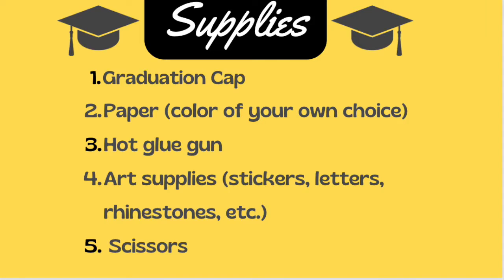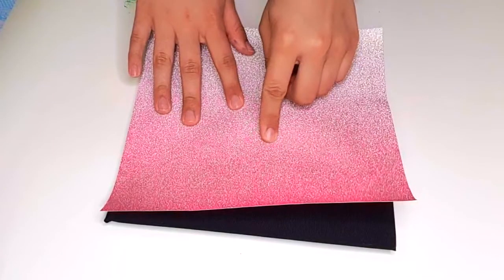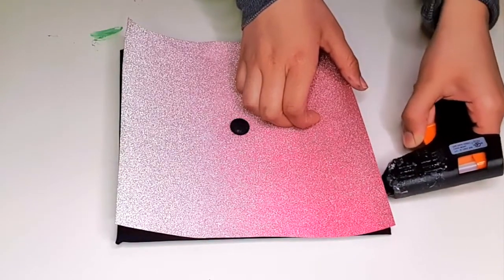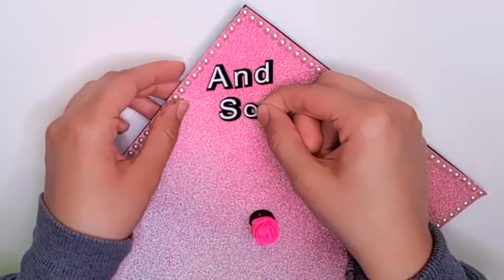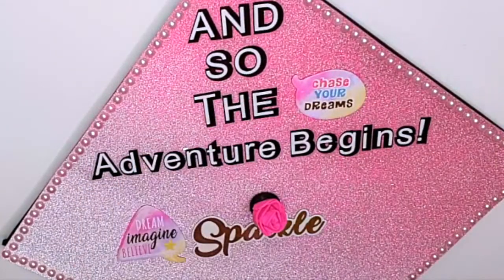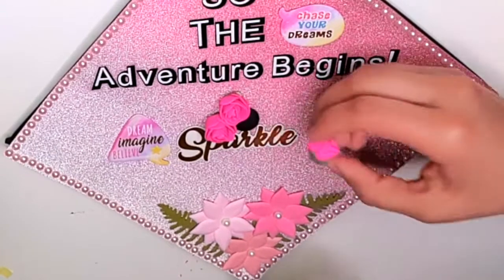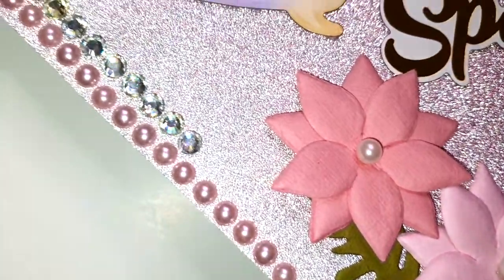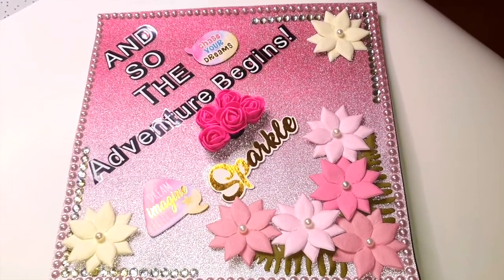DIY GRADUATION CAP | Decorate with Aman Matharu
Hello Everyone! Since it is Graduation Season! In today's video, I will be sharing how to decorate your graduation cap!

* FACEBOOK GROUP "Confidence through Creativity (JOIN NOW ITS FREE!!)

All the supplies from:
(Most of the supplies you can't find online as they are only sold in-store so I mentioned the stores I purchased them from)
1) Dollarama
2) Dollartree

About me:
My name is Amanpreet, but most people call me Aman. I'm just an ordinary Indo - Canadian girl showcasing my creativity through creating DIY arts and craft projects.
In these tutorial videos, you will see me guiding you step by step on how to create these (Creative, Easy, On a budget) DIY projects.
My goal is to build a community where I can help inspire many people like you to unleash your creativity through my DIY videos.